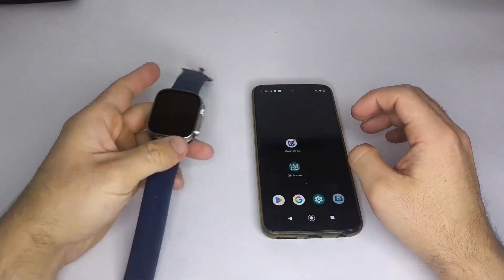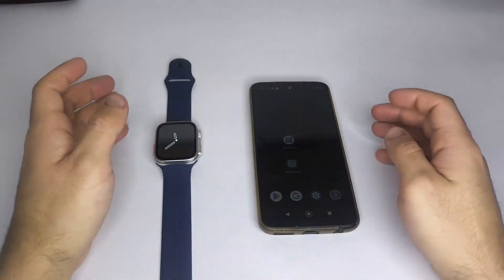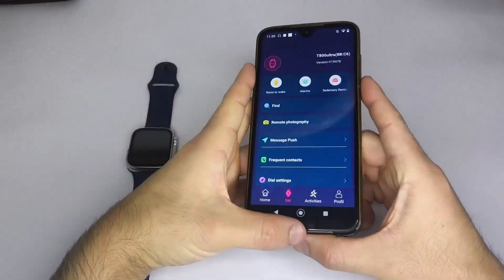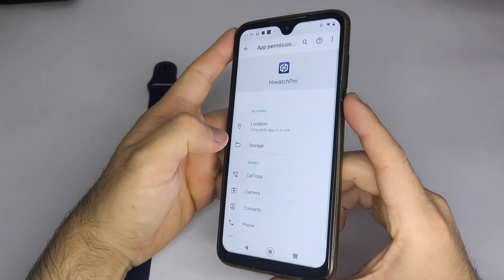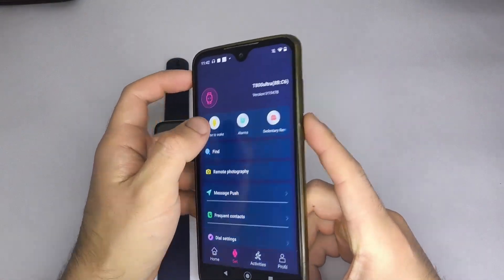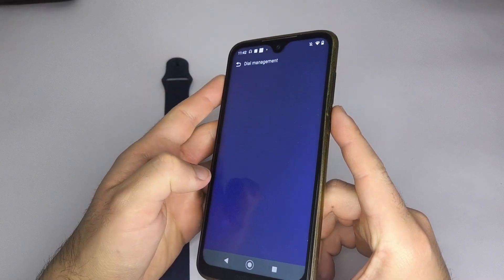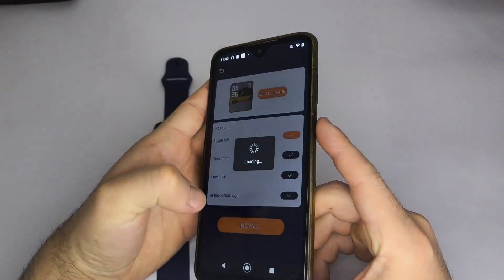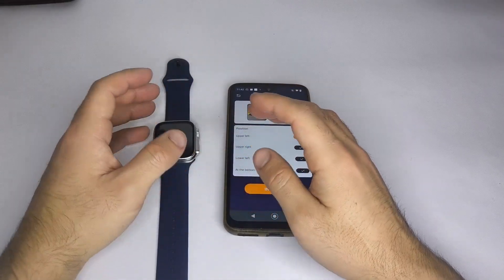How to Add Custom Watch Face on T800 Ultra Smartwatch | Hiwatch PRO Guide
In this tutorial, I’ll show you step by step how to **add a custom watch face (wallpaper) to the T800 Ultra Smartwatch** using the Hiwatch PRO app.

What you’ll learn:
✔ How to connect the T800 Ultra to your phone via Bluetooth
✔ How to enable Hiwatch PRO app permissions (Location & Storage)
✔ How to use Dial Settings → Custom Dial → Select Image → Install
✔ How to set your own photo as a smartwatch wallpaper

⚡ IMPORTANT: Make sure your T800 Ultra is fully charged before installing the custom wallpaper, as the transfer can take up to 2 minutes.

This method works on T800 Ultra and other similar Chinese smartwatches using Hiwatch PRO (e.g., HW8, IWO, Series 8 clones).